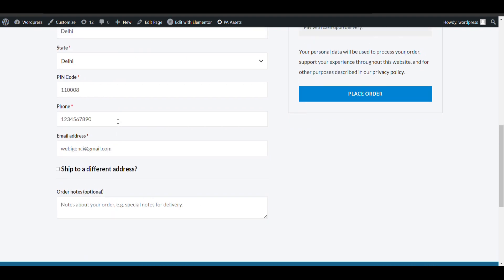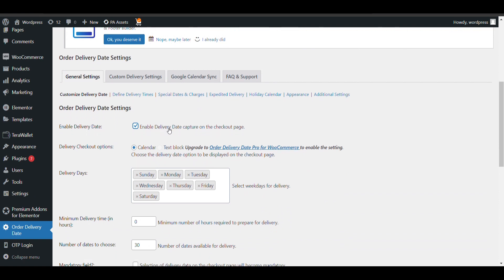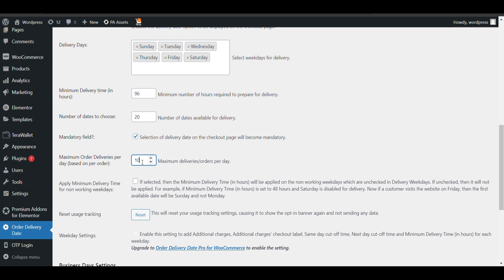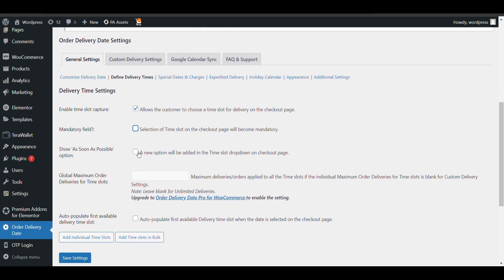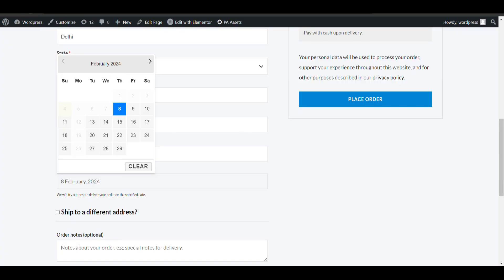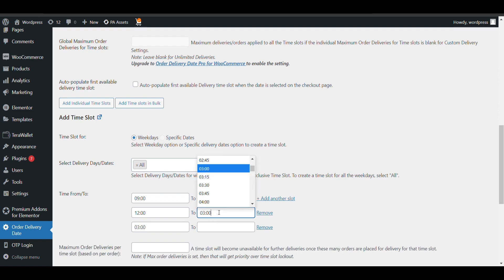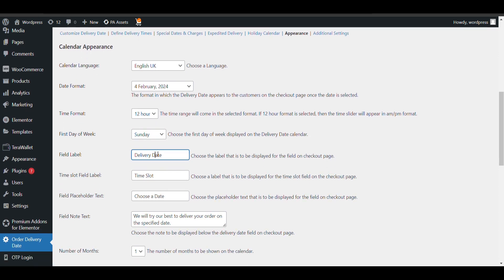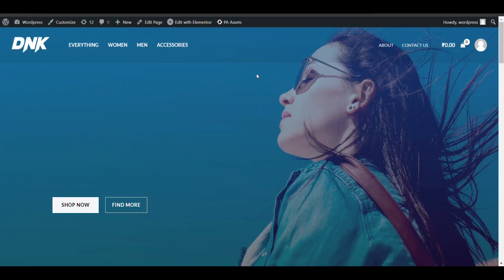How to add date and time slot in checkout in woocommerce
In woocommerce website in your checkout page you can easily add date and time slot select option. Customers can easily select date and time according to their requirement.